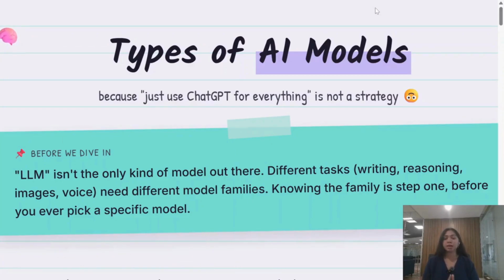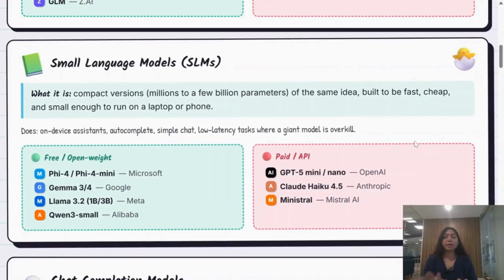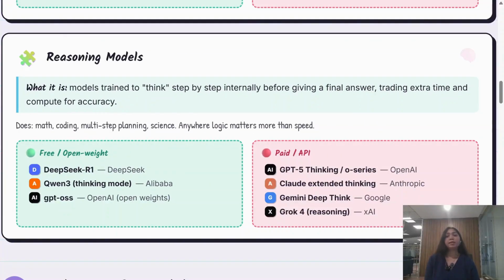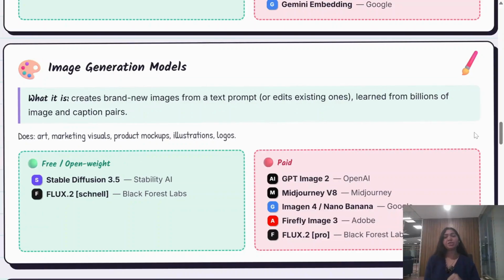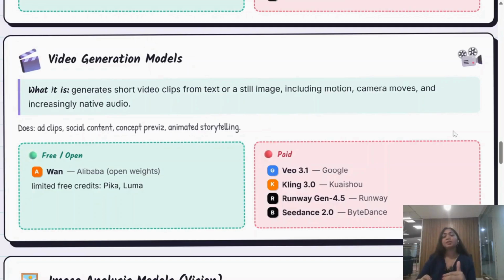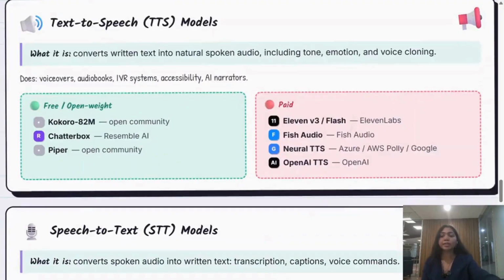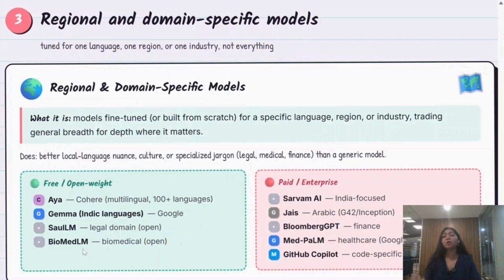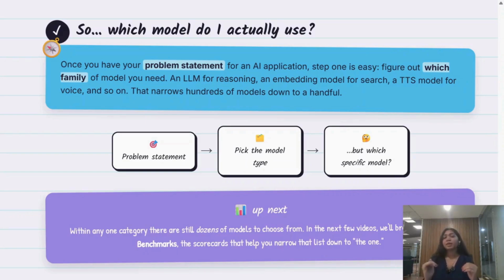Which AI Model Should You Use: Choosing the Right Model for the Right Task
Many of us start working on AI projects by using the model we've heard the most about, like GPT, Claude, Gemini, Llama, without really understanding why we're choosing it.

It works... until someone asks a simple question.

"Why did you choose this model?"

Whether it's an interview, a hackathon, or a design discussion at work, that question often catches people off guard. Saying "because it's popular" or "because everyone uses it" isn't a convincing answer.

In this video, we'll step back and understand the different families of AI models like language models, embedding models, vision models, reasoning models, image generation models, speech models, and more. More importantly, we'll discuss what each model is designed for, where it fits, and how to think about choosing the right model for the right problem.

If you're learning Generative AI, preparing for AI/ML interviews, building AI applications, or simply want to move beyond using models as black boxes, this video will give you a much stronger foundation.

Welcome to @CatGPT-3.0, where we learn AI the way it's actually used in the industry.